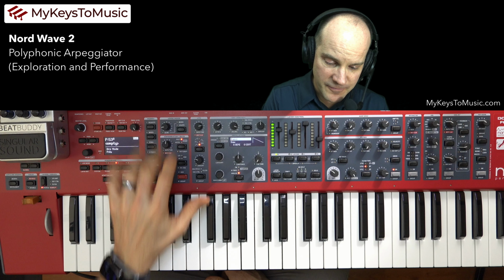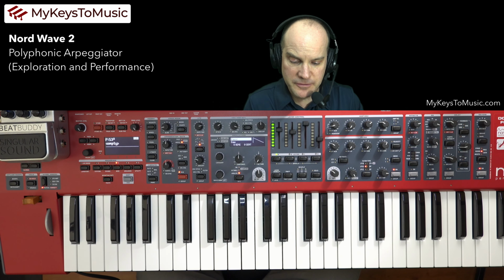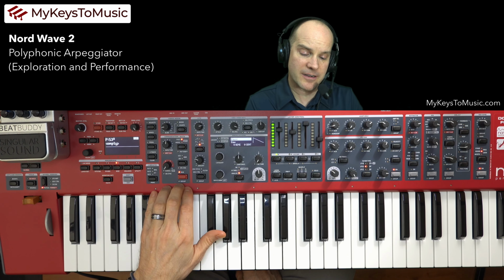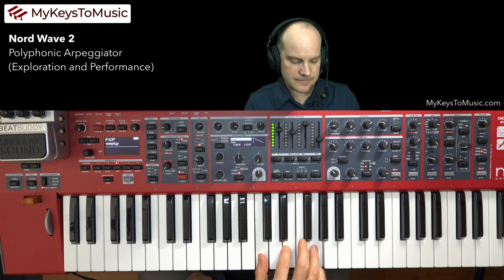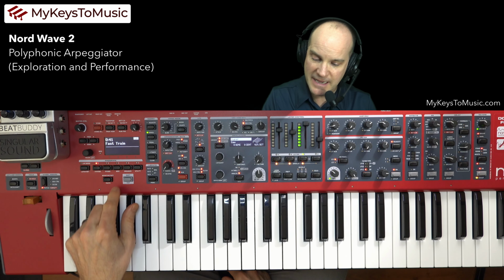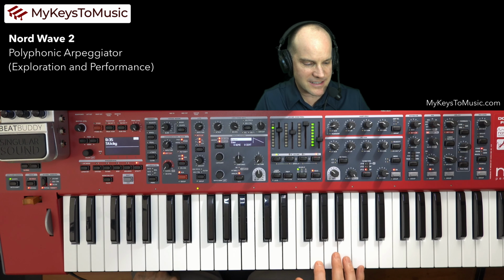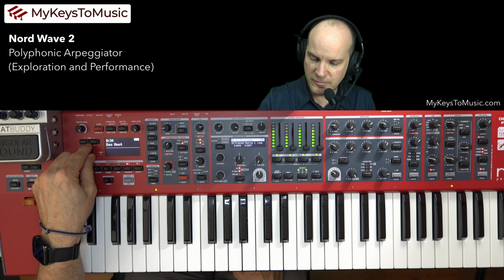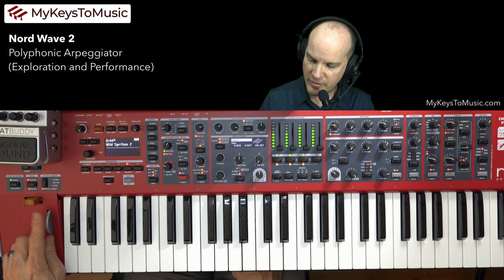The Power of the Polyphonic Arpeggiator (Nord Wave 2 Performance & Exploration)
In this video, we look at the Nord Wave 2, where I explain and demonstrate the power of the polyphonic arpeggiator with 4 different sound samples and associated performances.

👀 If Sweetwater is out of stock, you may find them available at Amazon

== Video Chapters ==
00:00 - Intro and Lesson
04:14 - Polyphonic Example 1 ("Fast Train")
06:22 - Polyphonic Example 2 ("Sticky")
11:41 - Polyphonic Example 3 ("The Arps MK")
15:38 - Polyphonic Example 4 ("Wild Sprites 2")
19:49 - Recap the Nord Wave 2 Polyphonic sounds examples
20:54 - Learn more

🙏🏽 Thanks for all the support and for the shared love of music. 🎶